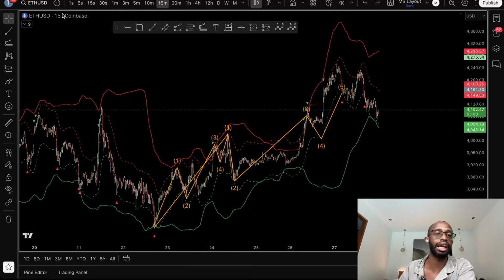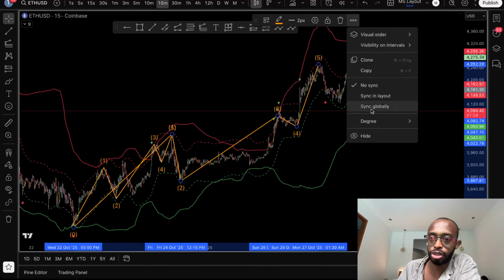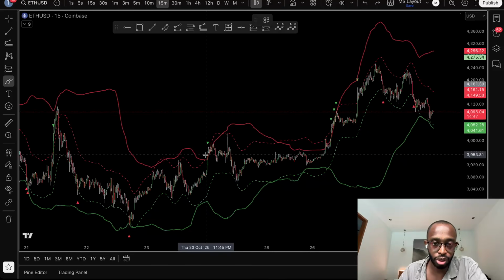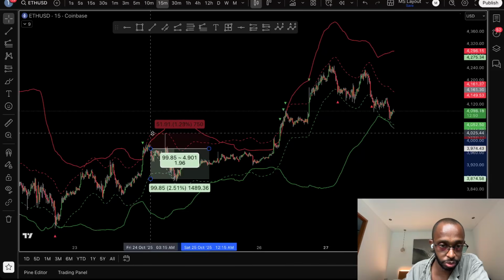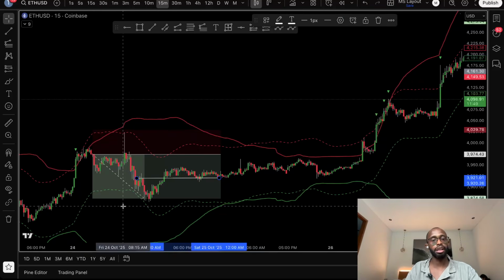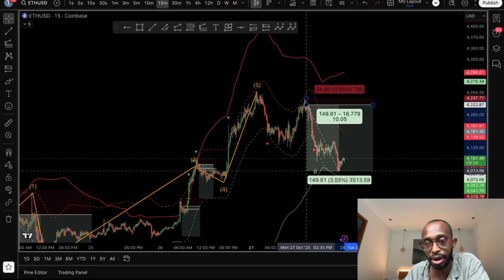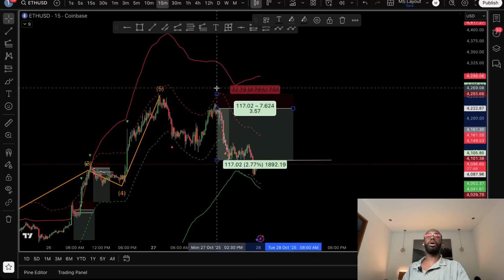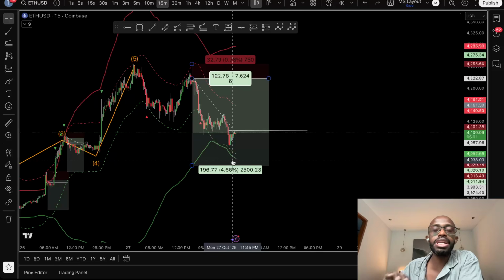MY FAVORITE SCALPING STRATEGY TO MAKE $100 A DAY!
🔶 Watch my go-to scalping play: exact triggers, stop placement, and take-profit logic I use to aim for $100 daily.💥

💡 You’ll Learn:

What leverage really means in crypto 🔍

The #1 risk management trick pros use

Best leverage levels for beginners vs. advanced traders ⚖️

Why 100x leverage is a trap (and what to use instead!)

Real examples of WINNING and LOSING trades 📉📈

⚠️ Stop guessing. Start trading smarter. Watch until the end for a pro tip that could completely change how you trade!